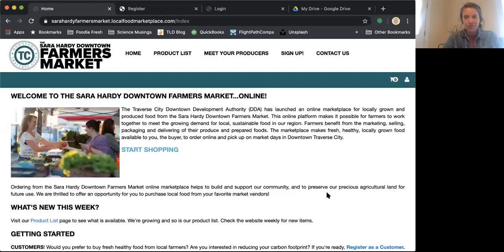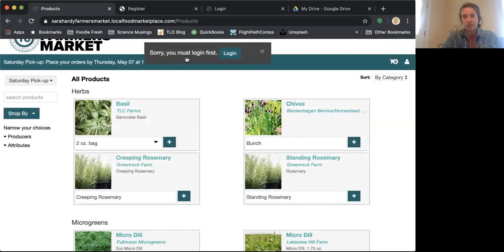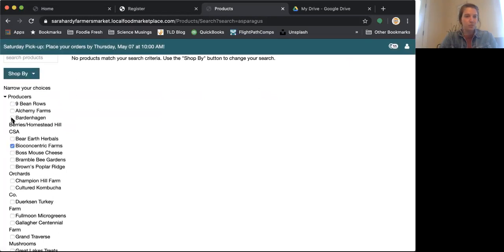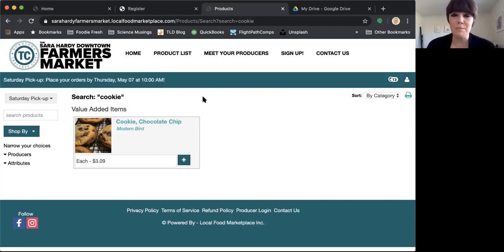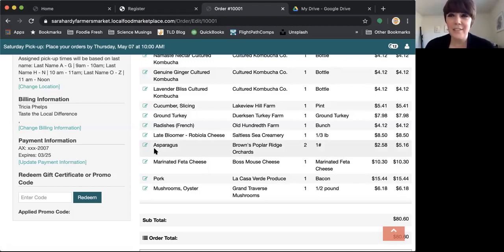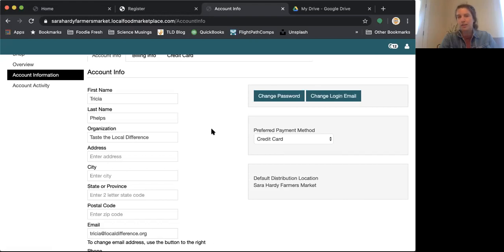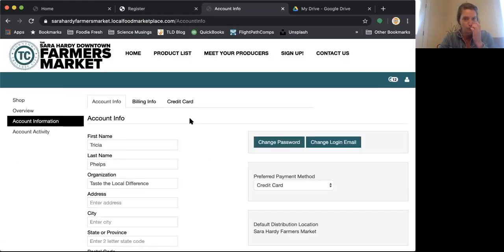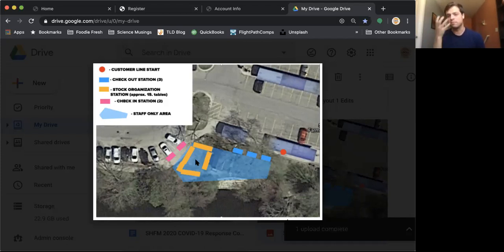SHFM Guests Get Shopping!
Check out this tutorial on using the online platform for the Sara Hardy Downtown Farmers Market in Traverse City!